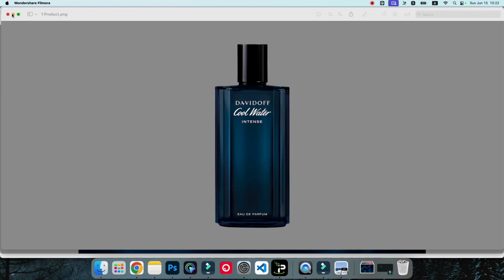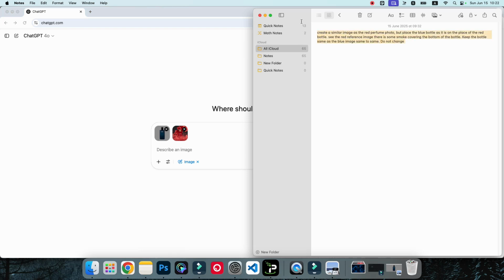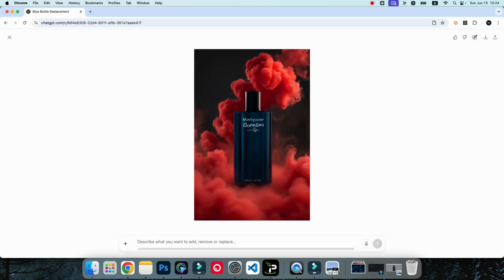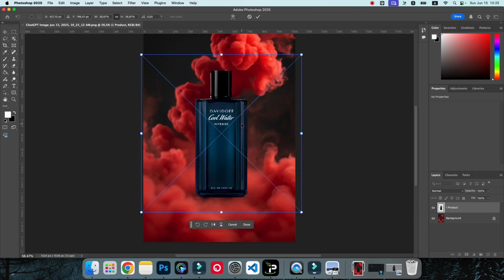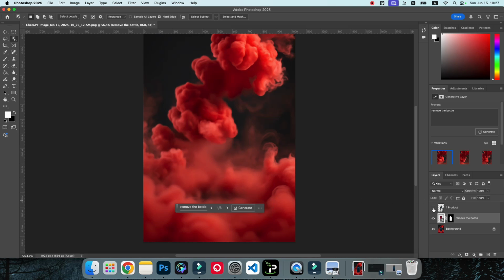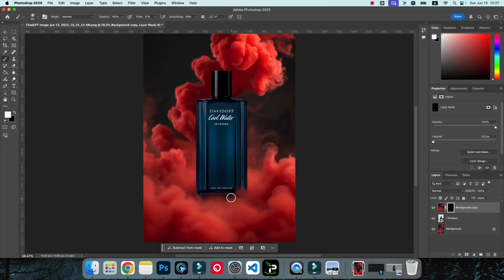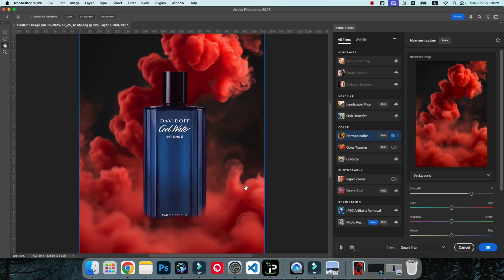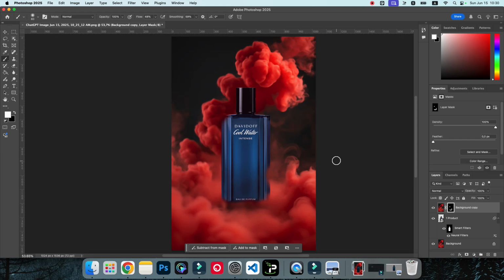ChatGPT 4o Ai Edit + Photoshop AI = The Perfect Product Image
In this video, we’ll explore how to combine the power of ChatGPT 4.0 AI and Photoshop AI to create the perfect product image. Learn how to generate captivating product visuals with AI tools, saving time and enhancing the quality of your product photos without the need for expensive photography sessions.